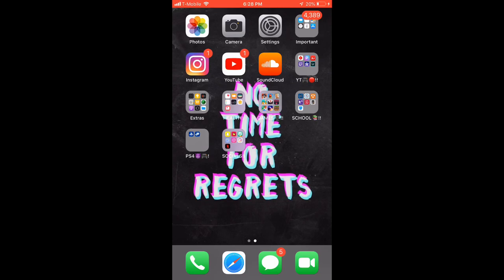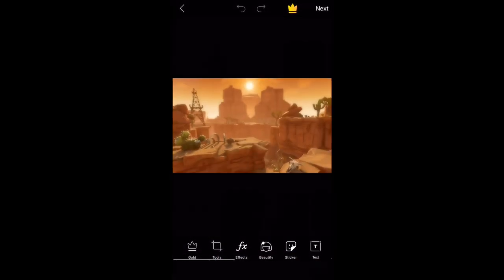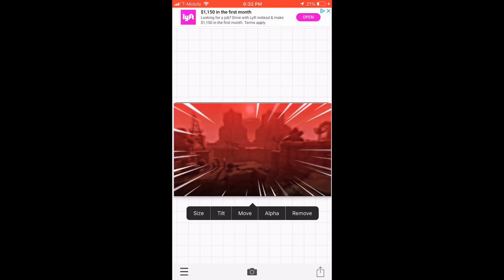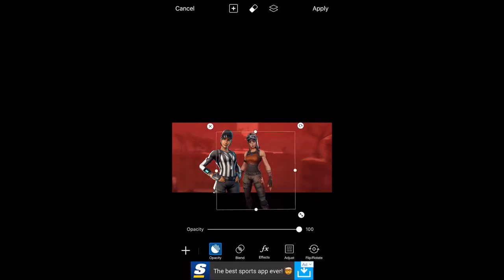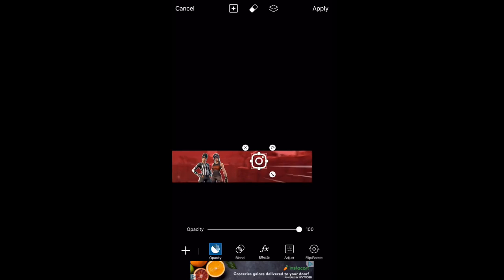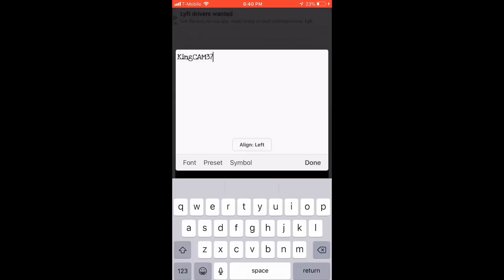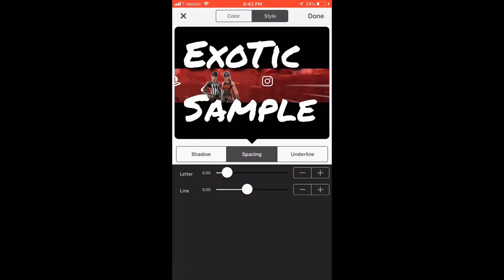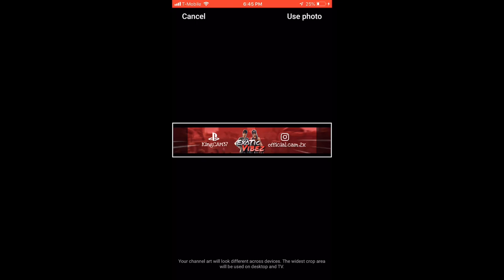TUTORIAL | How to make FORTNITE YOUTUBE BANNERS on IPHONE!!